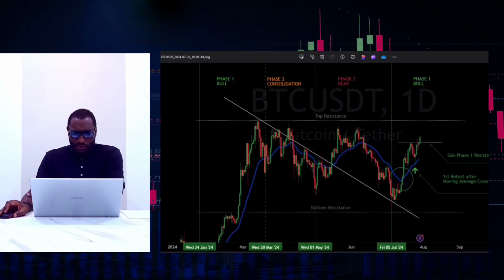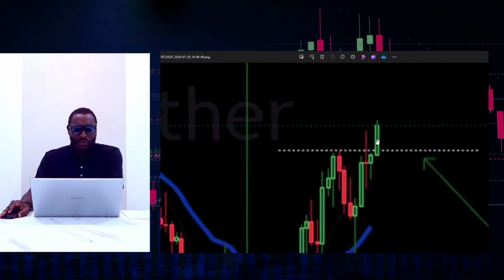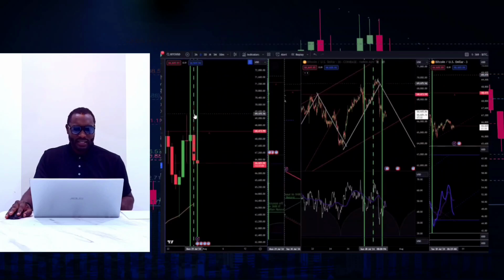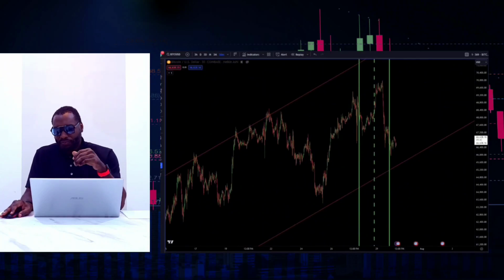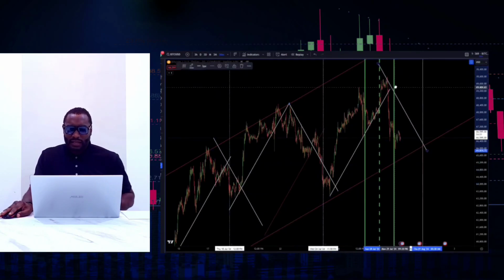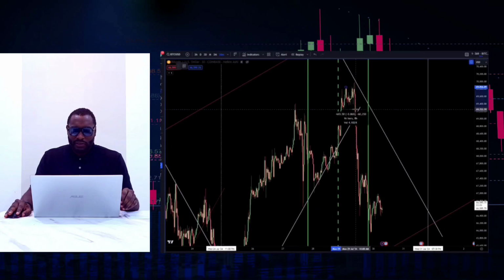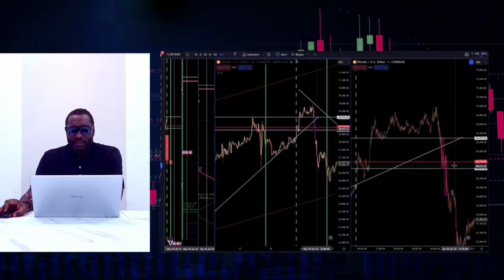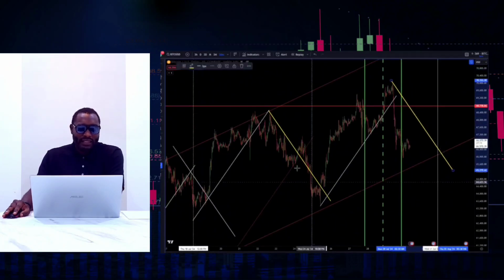BITCOIN DAILY Trading Analysis!bitcoin